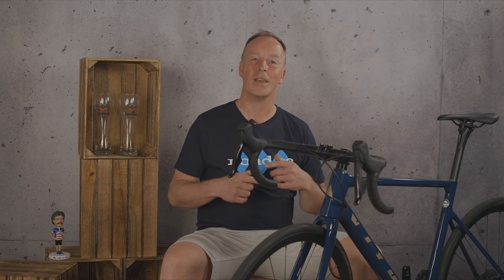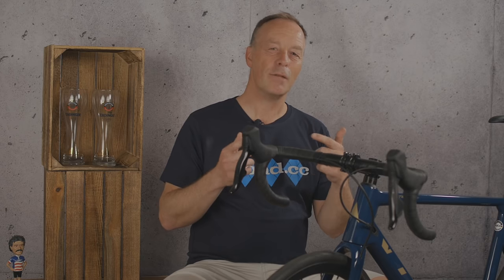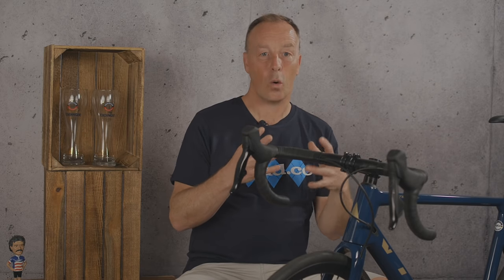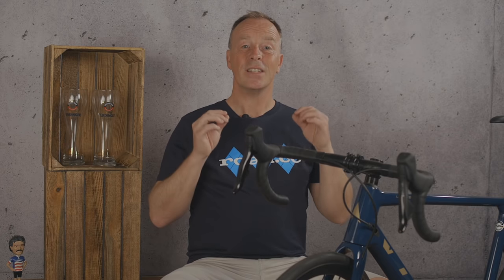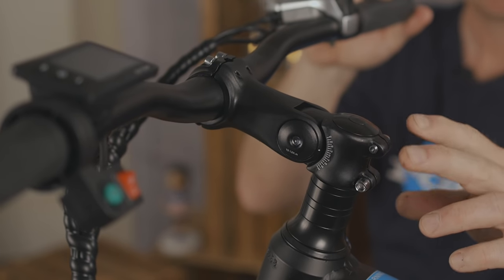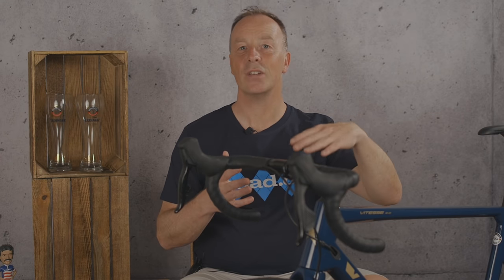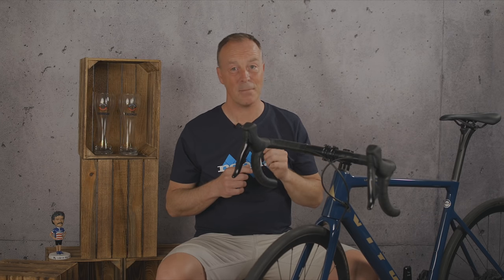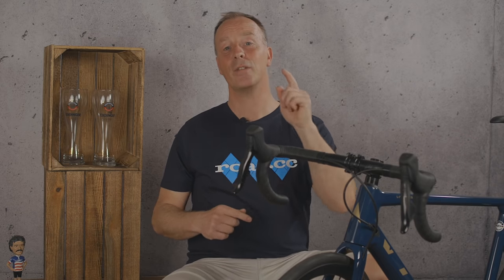Get it right! | Finding your perfect stem length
Your stem is one of the go-to components for getting the fit right on your bike. Here's a rundown of what your stem does, how to measure it and how to get a stem that perfects your bike fit for better comfort and power!

0:00 Intro
0:41 Lets get down to business with stem Q&A
1:14 Handling and ride feel
1:50 Looking for a happy zone
2:30 The rise
4:03 What could be wrong with my current stem?
8:11 What type of stem do I need?
10:29 Will changing the stem length affect anything else?
10:57 How can I experiment with stem length?